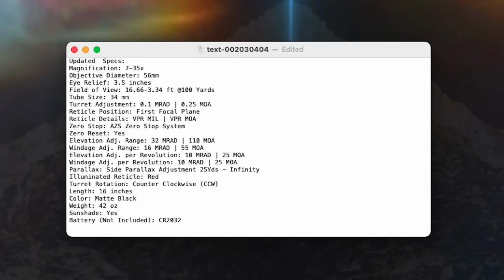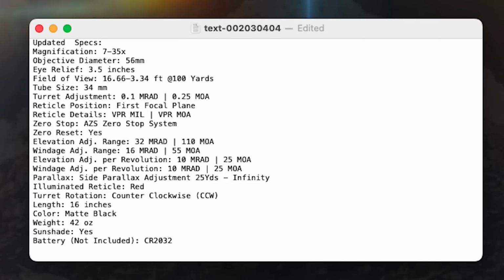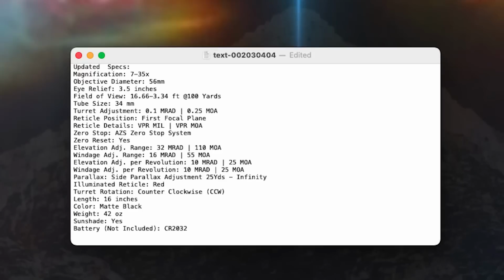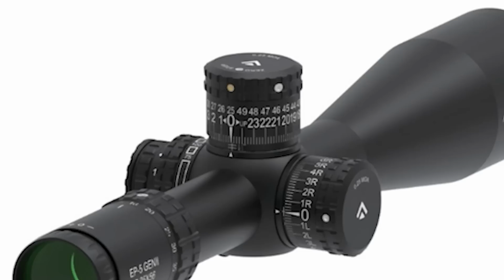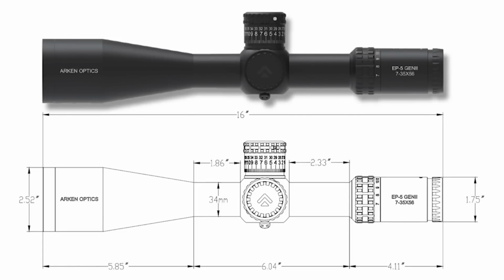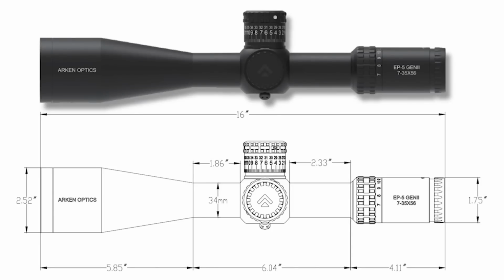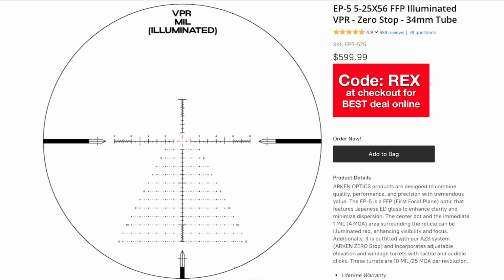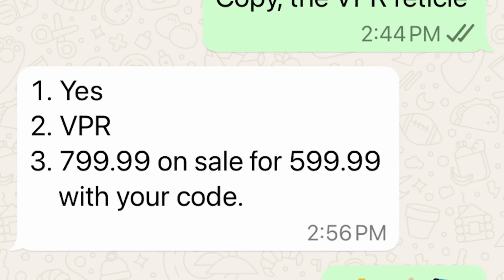JUST HIT THE MARKET!!! Arken EP-5 7-35X56 Gen 2 FFP!!! ~ Rex Reviews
HAPPENING MINUTES AGO!!!  For Arken Optics use code "REX" to MATCH the BEST DEAL out there! This code will match the best deal out there!

See further, shoot further!   Mic drop.  Evaluation of the specification and design of this new high-magnification optic.  Just went fully LIVE on the website.  I think these are going to be gone real quick.

Arken Optic use CODE: "REX" to match the best deal out there!

Thought I would let you guys know first before it's gone!  Get your foot in the door on one of these things now.

Rex out!!